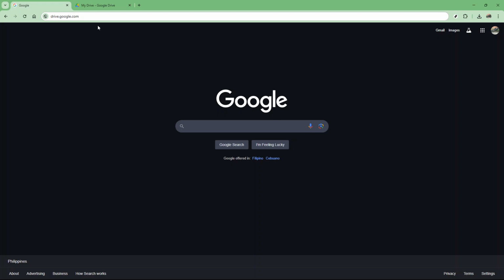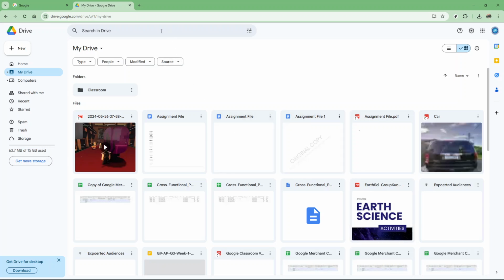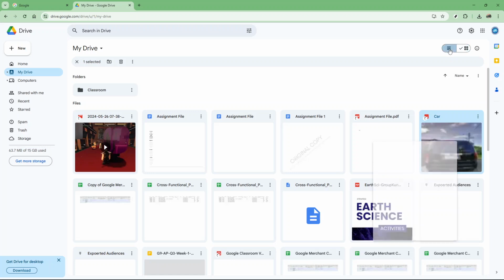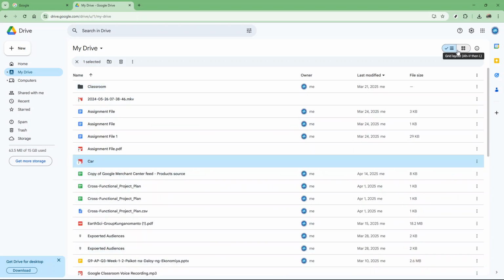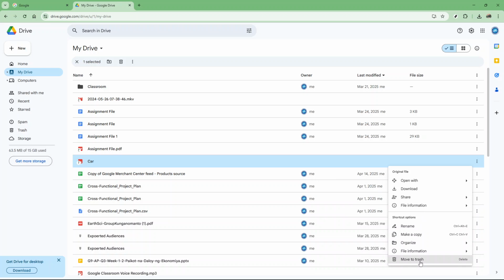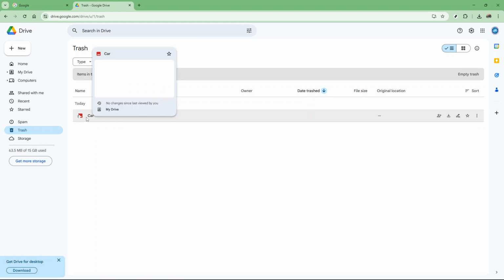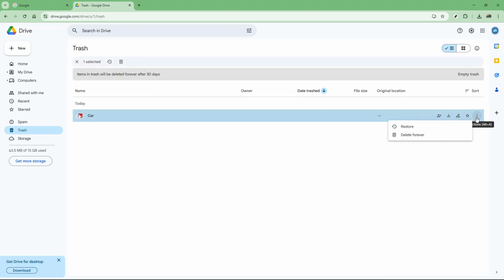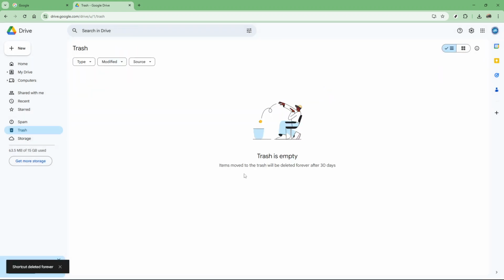How To Delete Google Drive Files [2025 Full Guide]